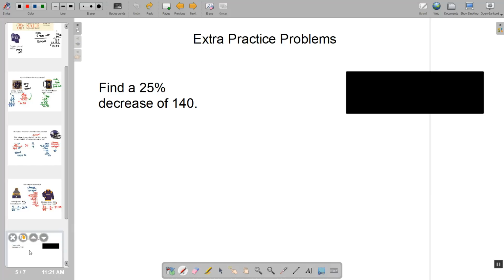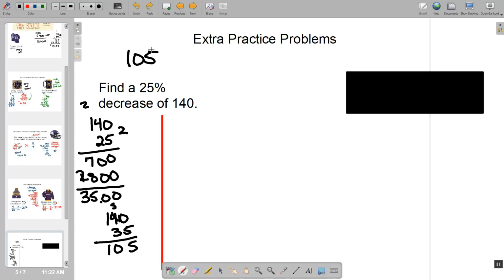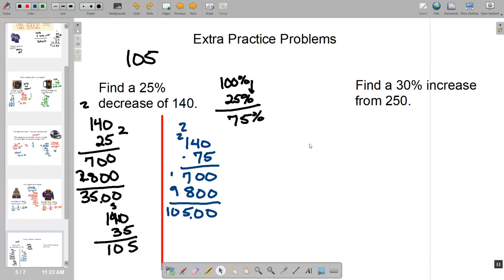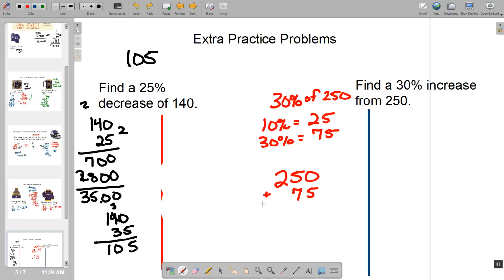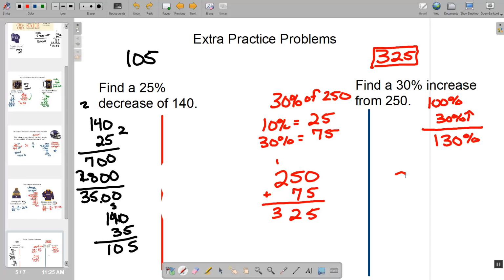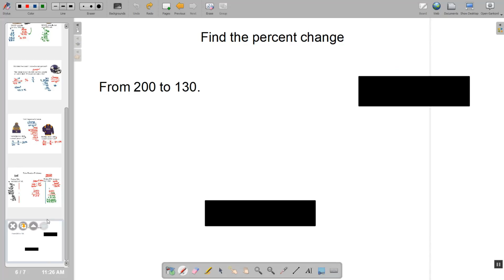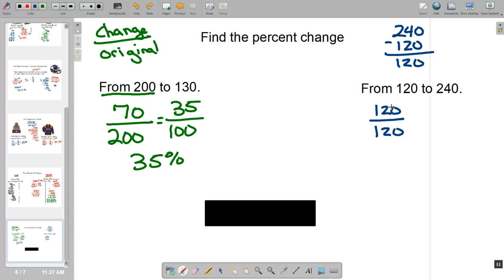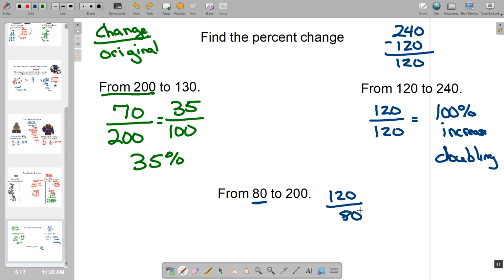D.5 Percent Change Retake